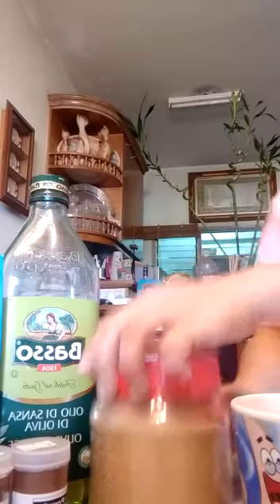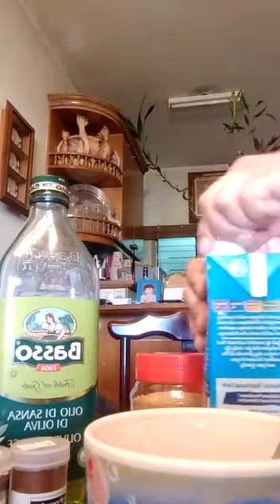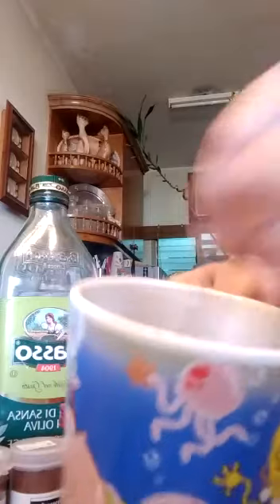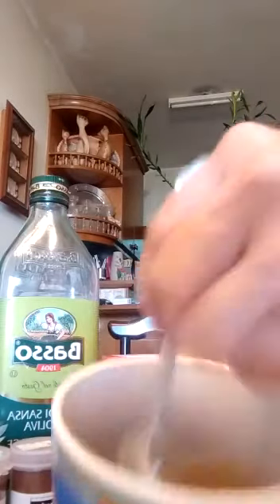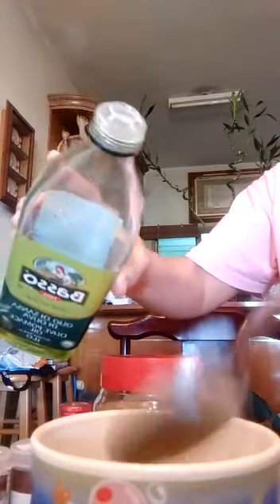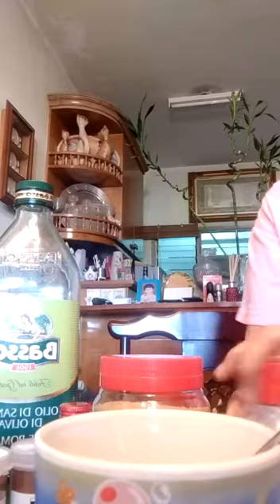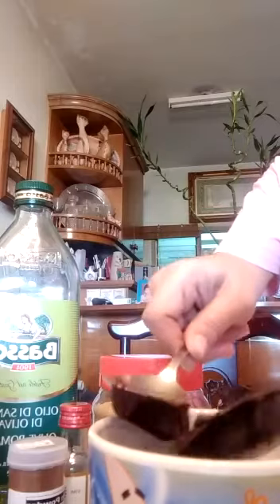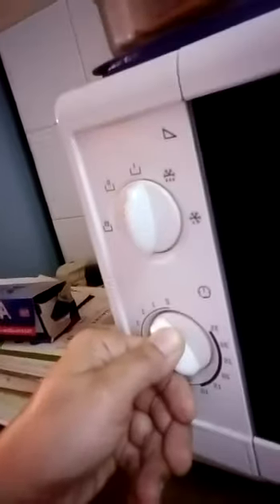Chocolate brownie in a mug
Mug brownie recipe